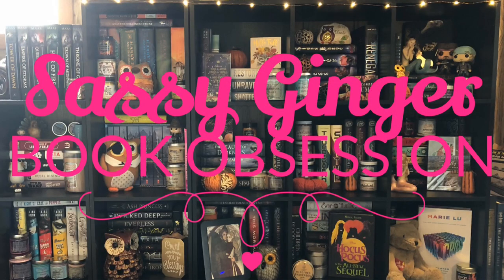Enchanted Fandom Drinking Vessel Box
Hey everyone! I'm sorry but there won't be a reading vlog this week. I failed at vlogging last week. I will have a new vlog up next week!
••Write me here••
Melissa Schwarz
Let's be friends!
Amazon wishlist
My name is Melissa and I am a stay at home mom of three little boys! When I'm not busy I like to read and work on videos for my channel. I love being a part of this amazing community where I can share with everyone the things I love! Thank you for supporting my channel!